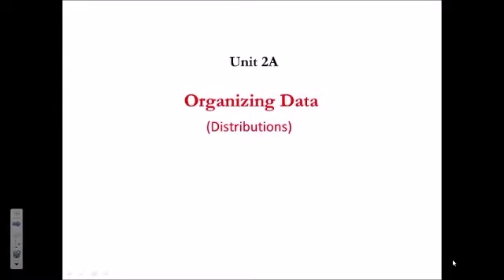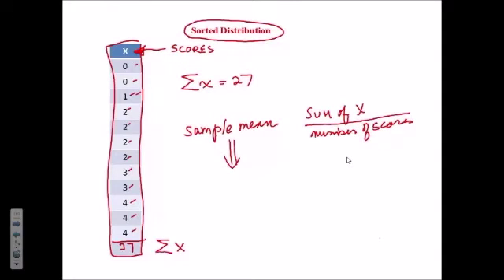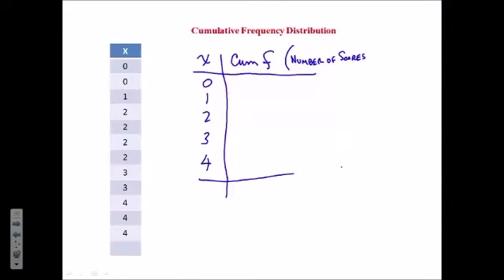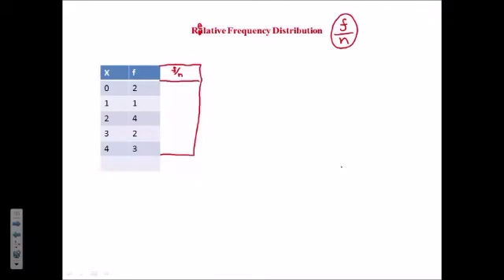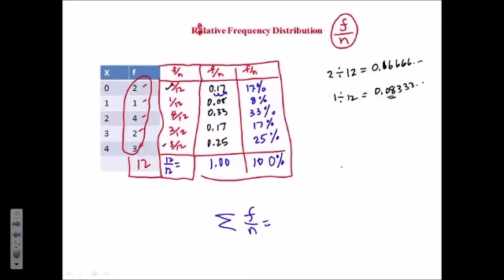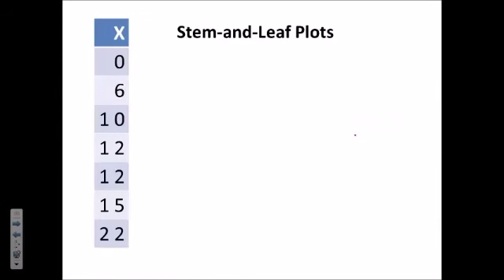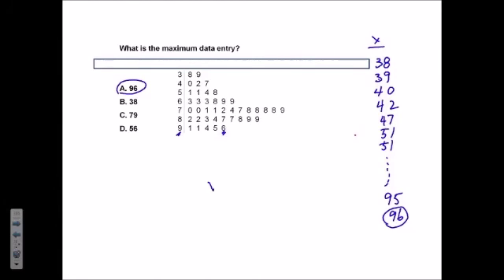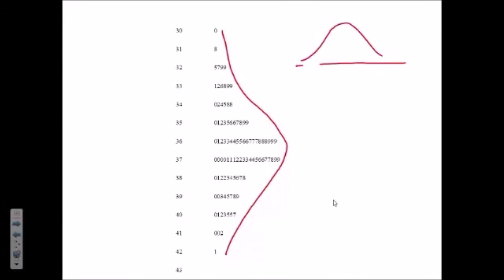2A Organizing Data Distributions